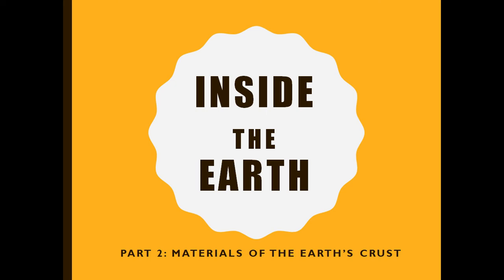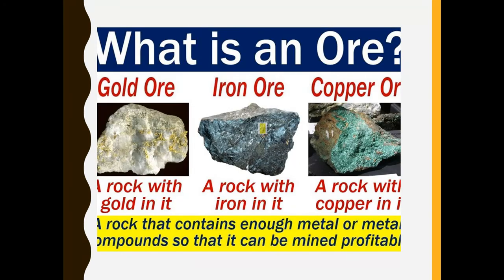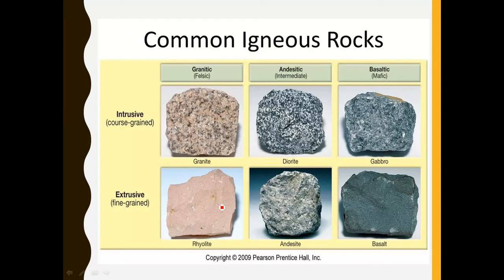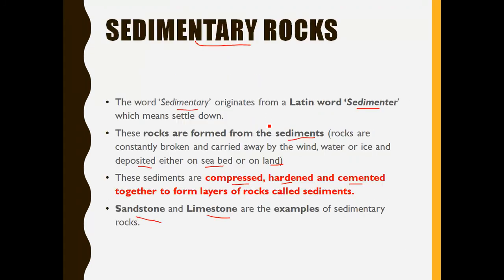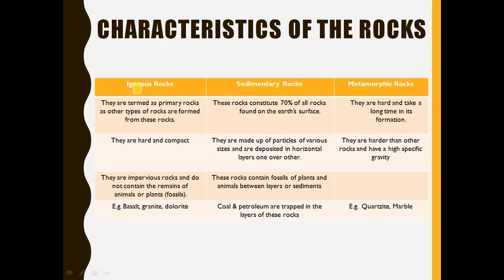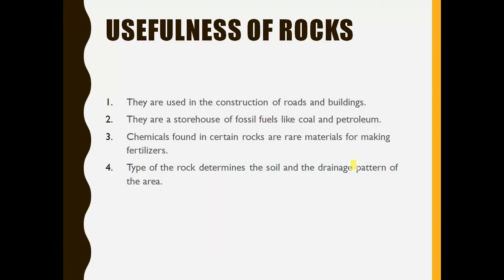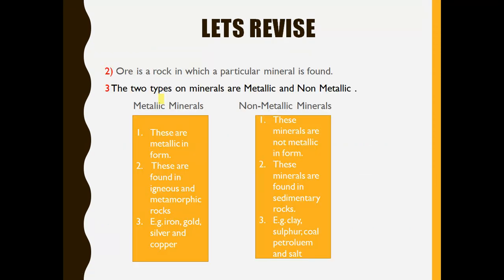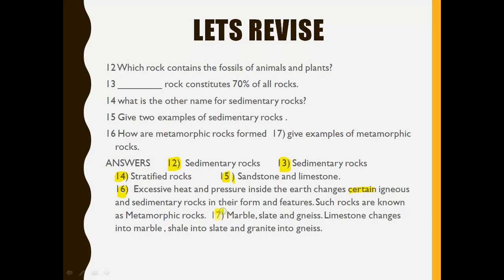Inside the earth Part II Grade VII (The materials of the earth)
The video discusses the chapter, 'Inside  the earth' Part 2 where I have discussed rocks, minerals and ores . Types of rocks have been discussed in great detail.